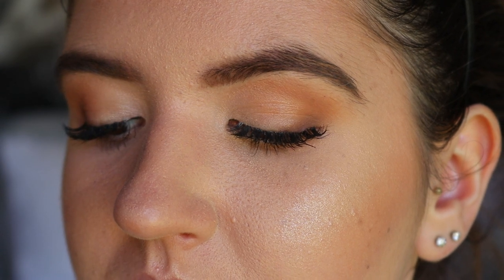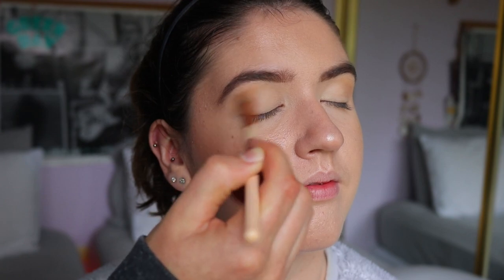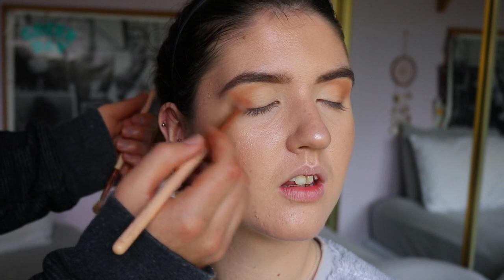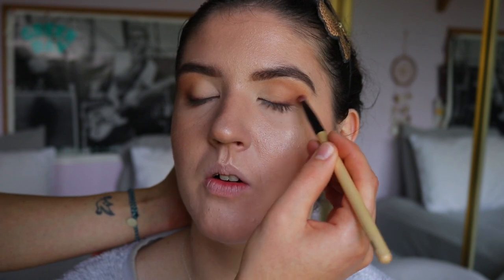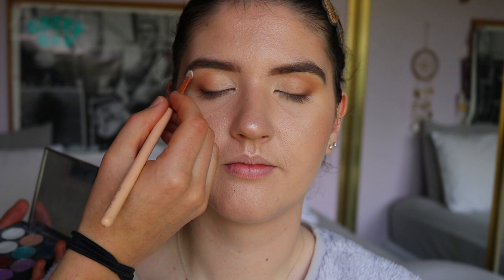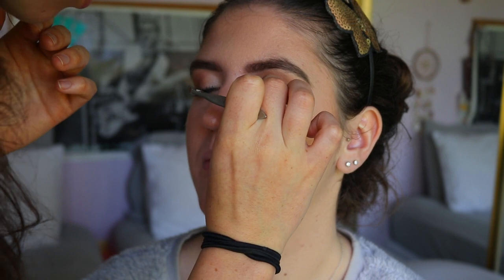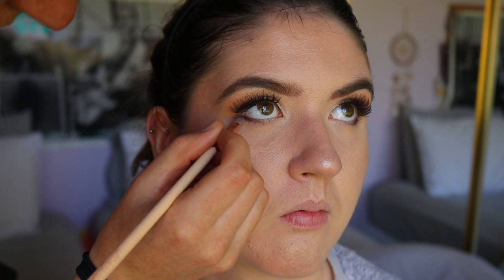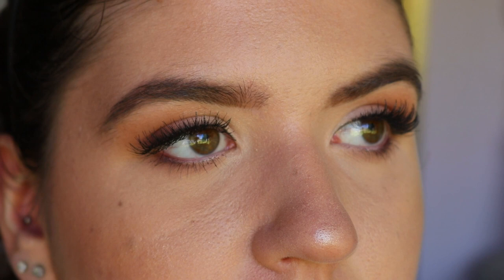HOW TO: Lift Droopy Eyes | Ultimate Makeup Guide for HOODED DOWNTURNED Eyes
Do you have Downturned/Droopy or Hooded eyes? Do you even know if you have downturned/hooded eyes? Yes/No/Have no idea? Watch my tutorial to find out my best tips & tricks to instantly lift downturned droopy eyes & awaken hooded eyes.

LET’S CONNECT!